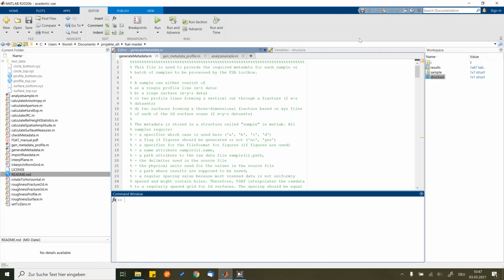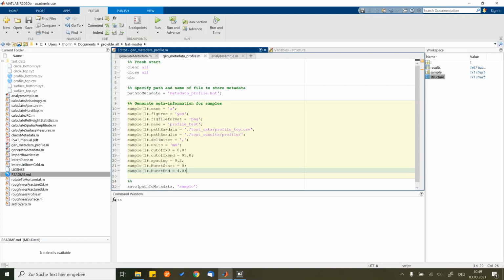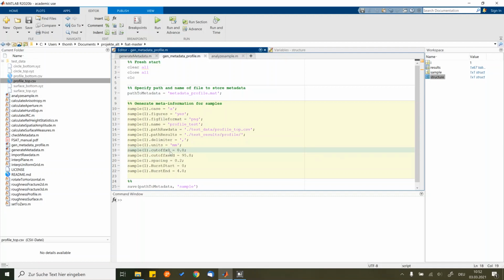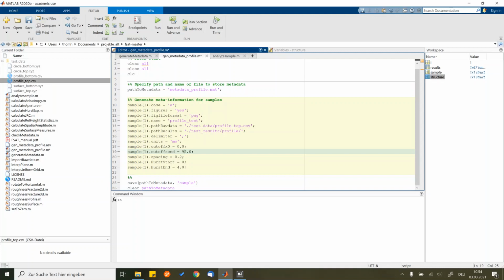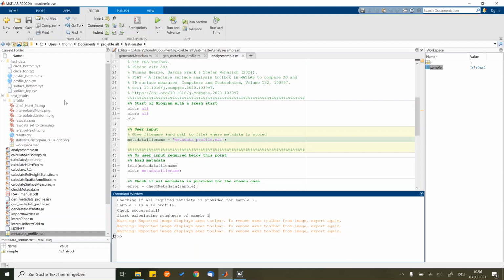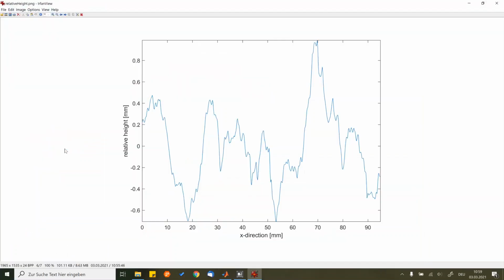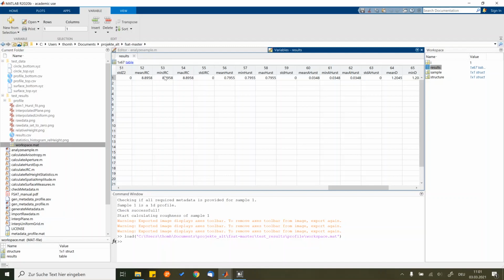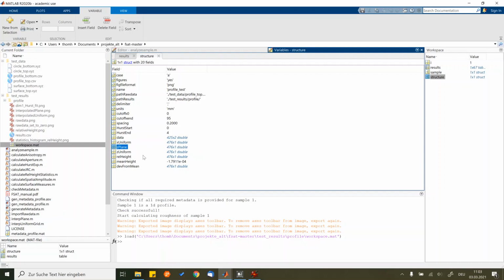Analyzing the roughness of a height profile using the Fracture Surface Analysis Toolbox (FSAT)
Explanation of how to conduct a roughness analysis of a single height profile using Fracture Surface Analysis Toolbox (FSAT). The example data and used matlab files are provided with FSAT.

Please cite our manuscript if you use FSAT for your own research.